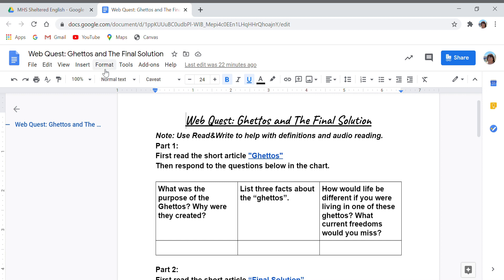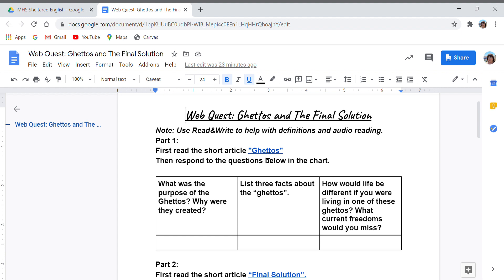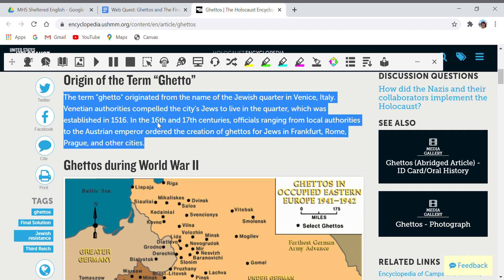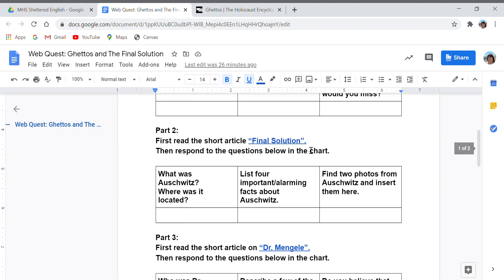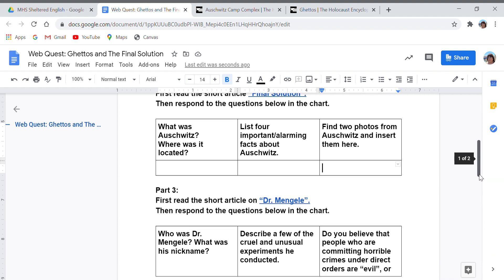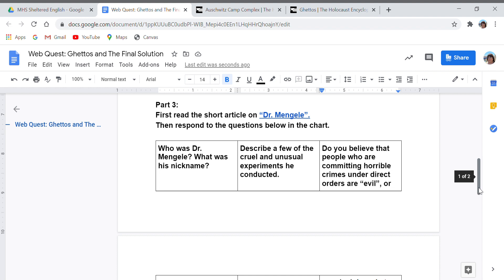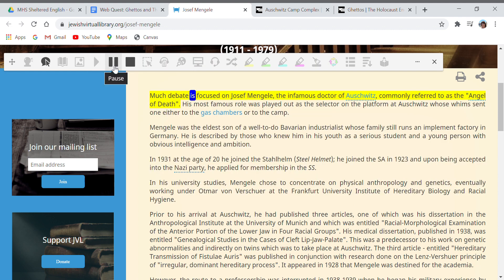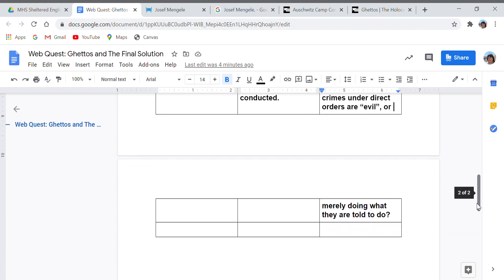Web Quest Ghettos and The Final Solution Google Docs Google Chrome 2020 10 08 09 59 51